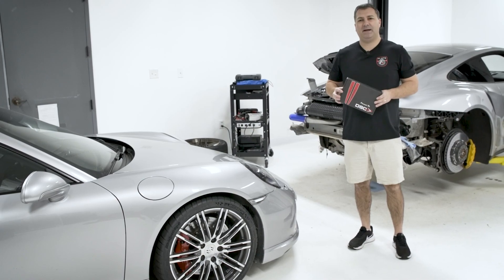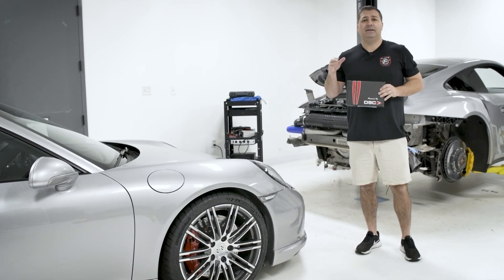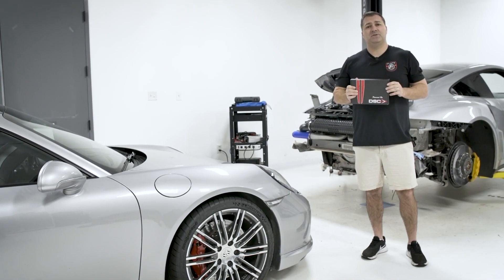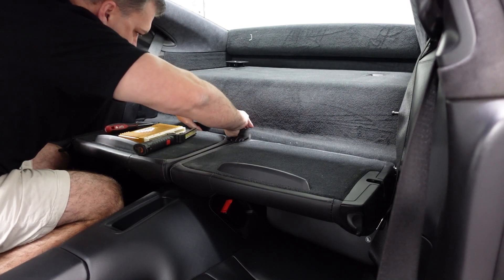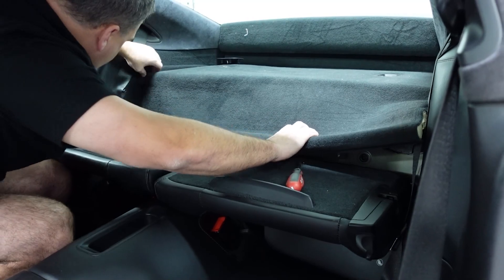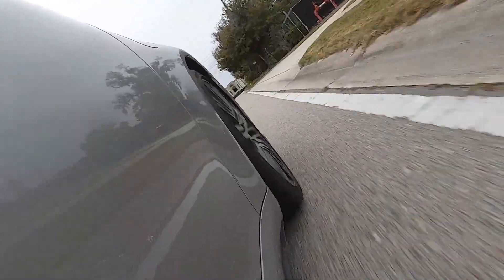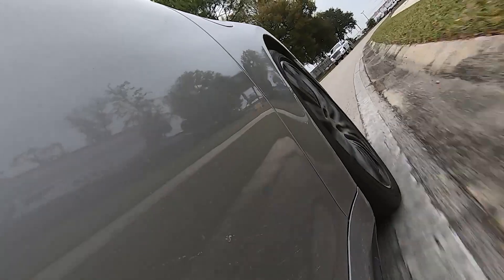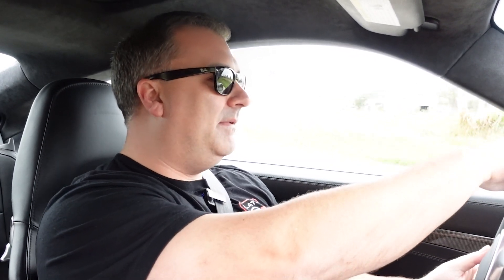DSC Sport Suspension Module for Porsche (Install & Product Showcase)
Porsche’s PASM system is highly capable from the factory, but software control plays a major role in how the suspension responds to real-world driving conditions. In this video, we showcase the DSC Sport Suspension Module for PASM-equipped Porsche vehicles and demonstrate the installation process on a 991 Turbo.
We walk through the straightforward install, explain how the DSC module integrates with the factory PASM hardware, and discuss what changes from a driving perspective. By dynamically adjusting damping behavior based on vehicle inputs, the DSC controller aims to improve body control, ride quality, and overall confidence without compromising comfort.
Rather than replacing suspension components, this upgrade focuses on refining how the existing system operates. We share initial impressions and explain why this type of modification appeals to owners looking for improved composure and responsiveness while maintaining an OEM-plus approach.
If you’re considering suspension refinement for a PASM-equipped Porsche or curious how software-based upgrades compare to traditional hardware changes, this video provides a clear, experience-driven overview.
For more Porsche suspension testing, installation guides, and technical insight, explore the Flat 6 Motorsports channel and visit us for additional information.